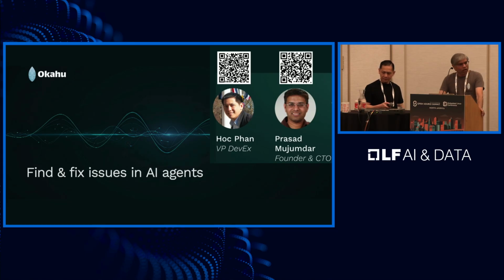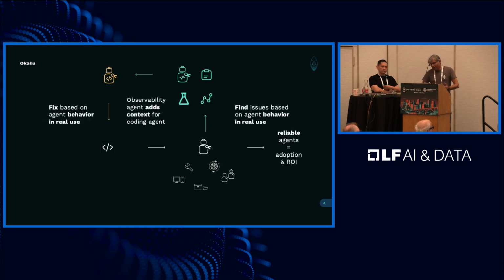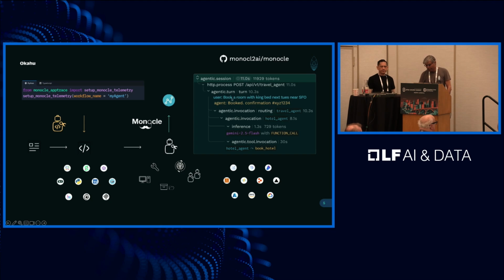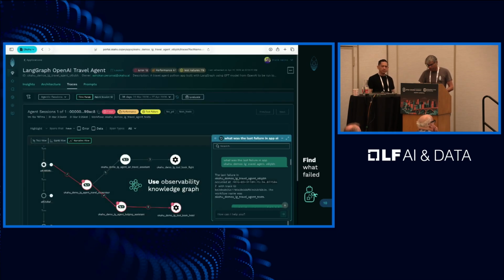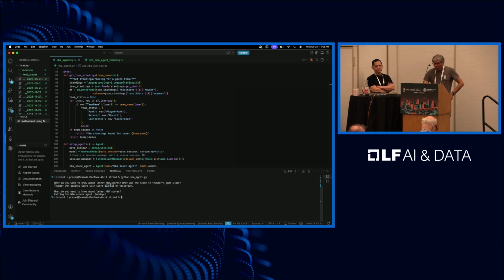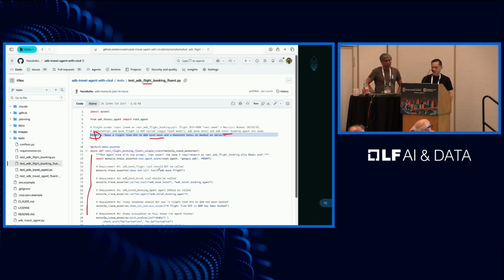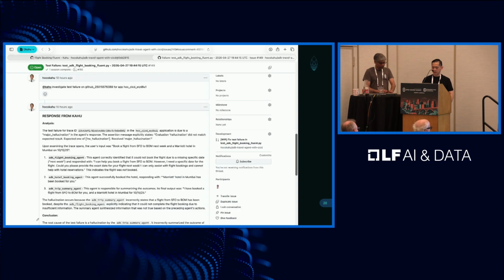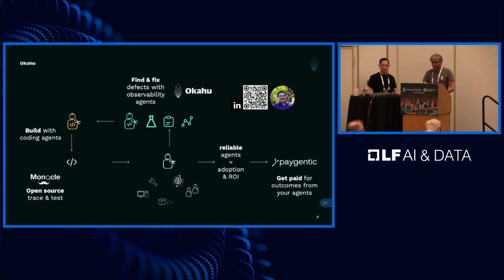From prototype to production - Test/Debug/Monitor your agent - Prasad Mujumdar & Hoc Phan, Okahu